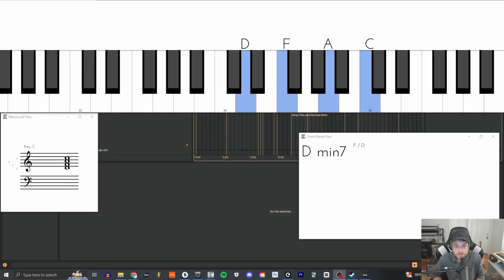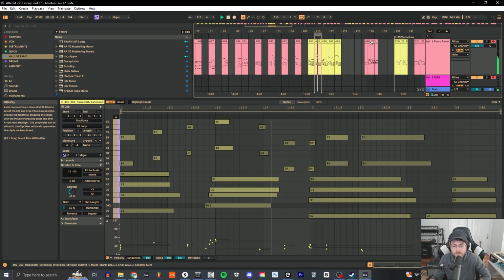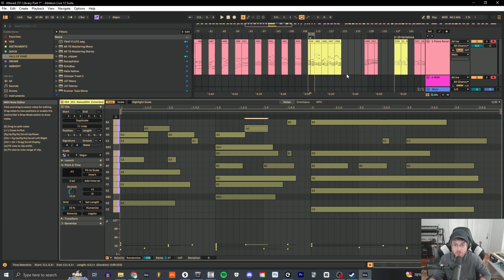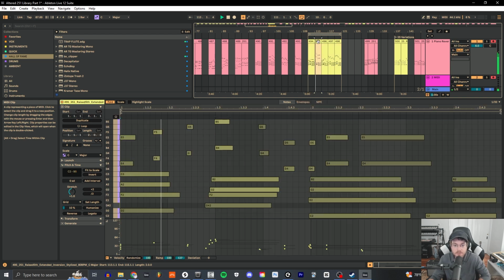Make Classic Sounding Beats with THIS Chord (Beginner Friendly)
The altered dominant chord can be confusing to music producers and beat makers. This video shows you a simple way to get started playing it, and a look at some of the MIDI sequences I've created based on it.

Send Some Love to the Channel!